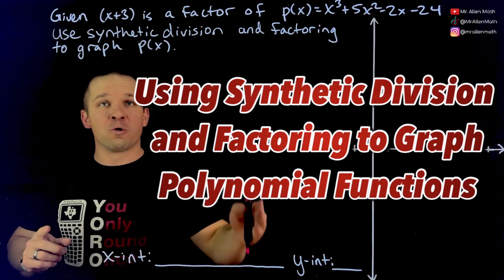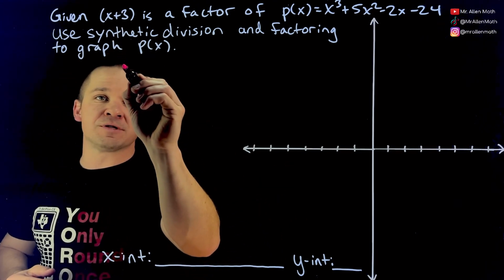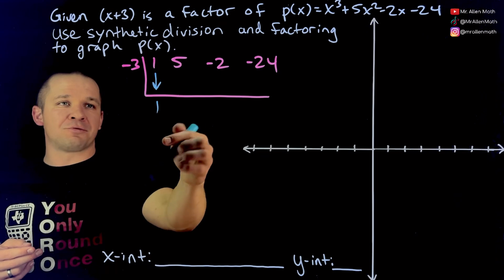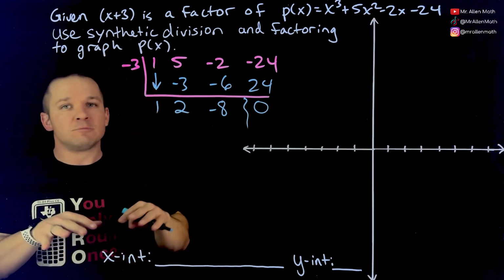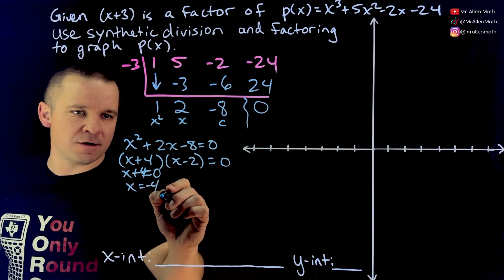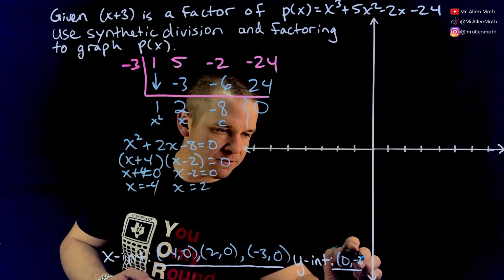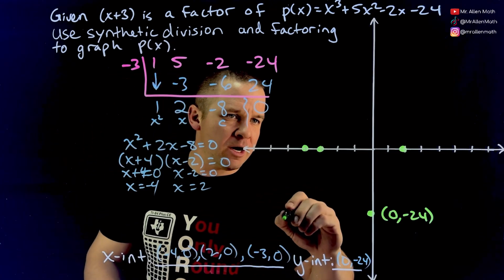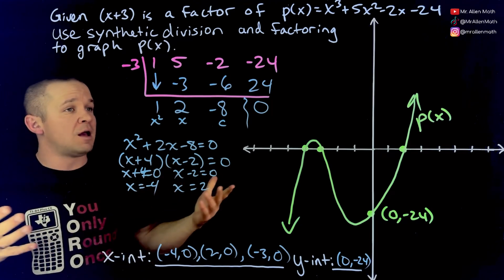Graph a Polynomial - Given a Factor, use Synthetic Division and Factoring to Find Zeros